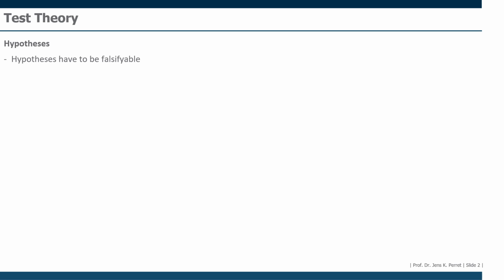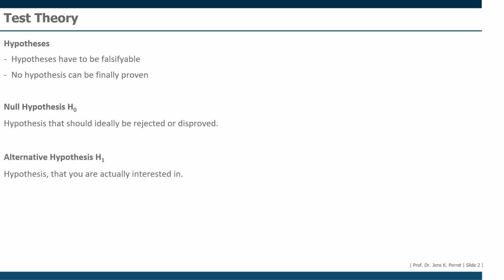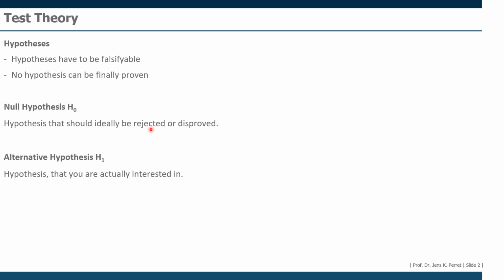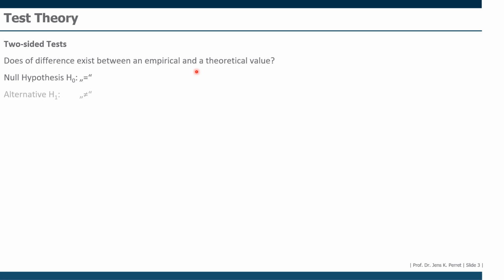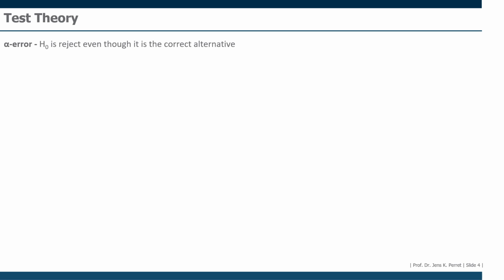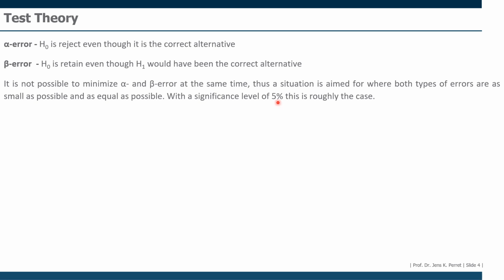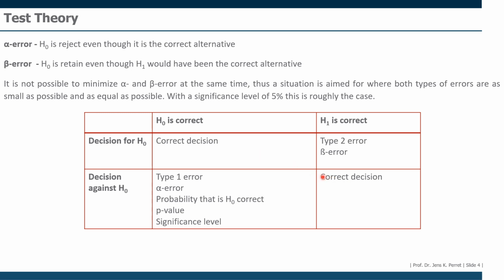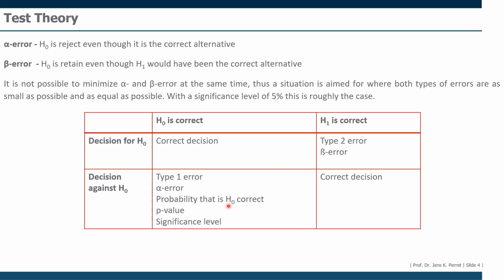stat T 36